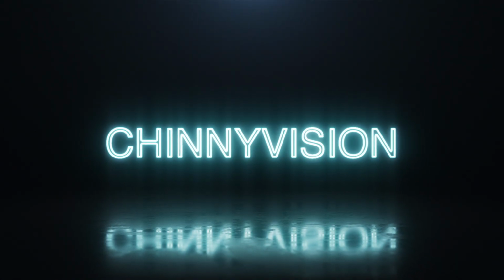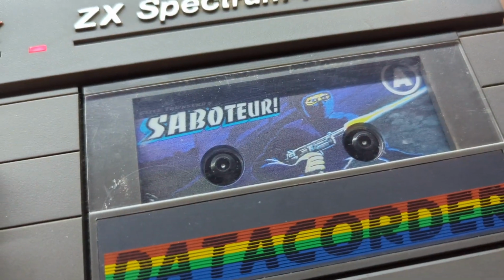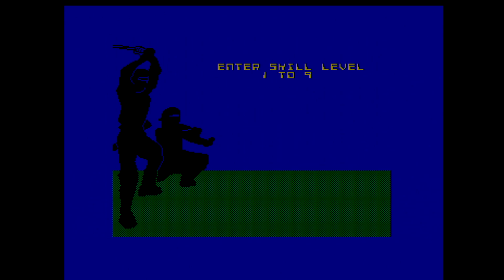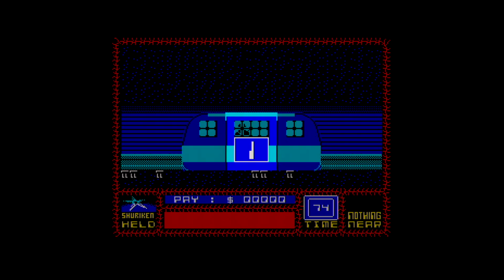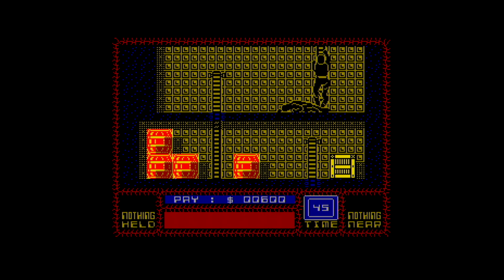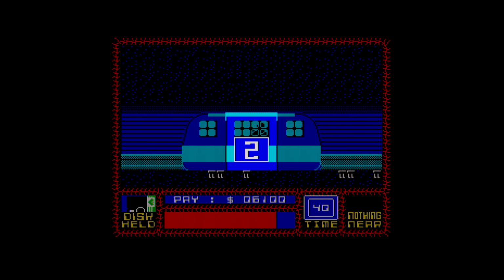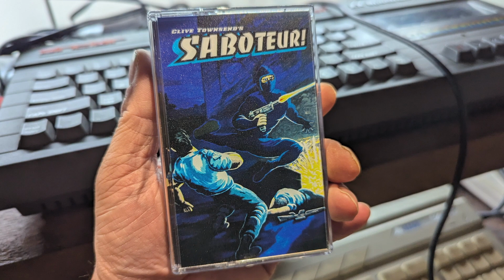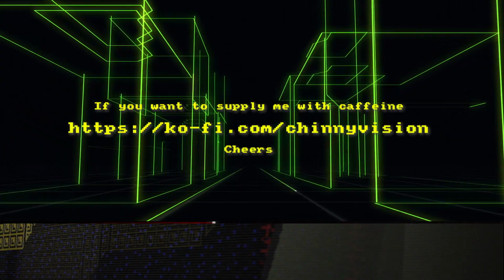ChinnyVision - Ep 553 - Saboteur! Remastered - Spectrum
Saboteur! is an update of the 1985 game by Clive Townsend and published by Durell Software. You have to infiltrate the enemy base and escape with a floppy disk.

Clive has updated the game making it run faster and adding extra graphical features. Teknamic Software have added some amazing packaging to produce a complete game for the modern age.

The remastered version runs on the Sinclair Spectrum.

All footage from real hardware.